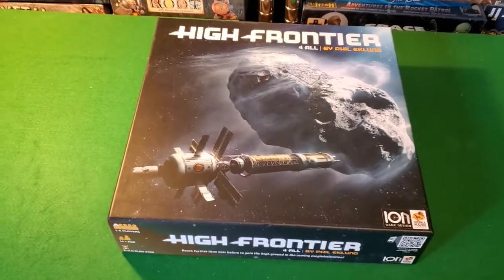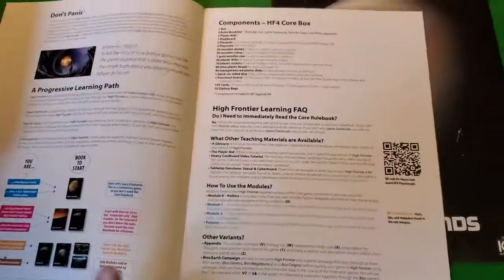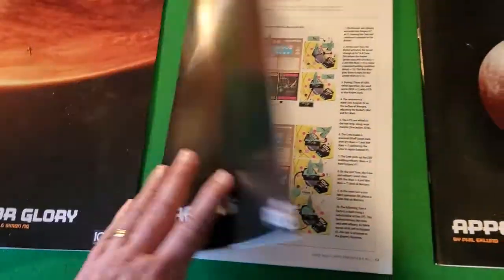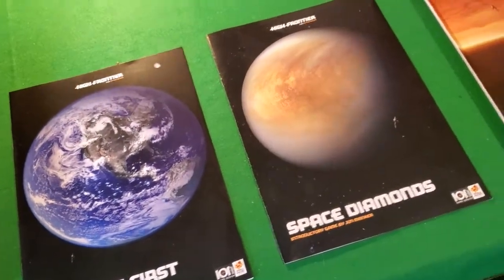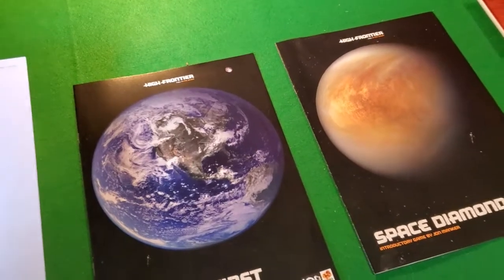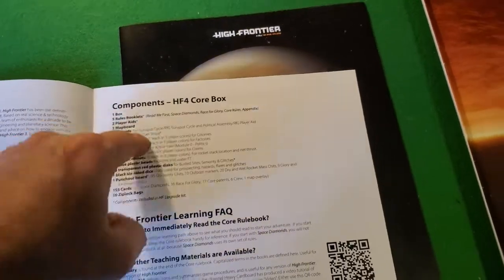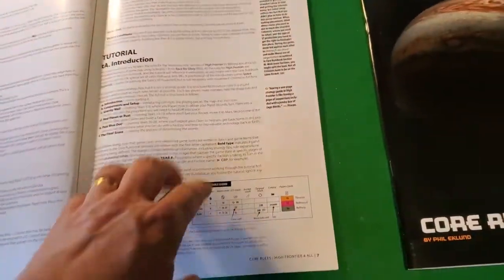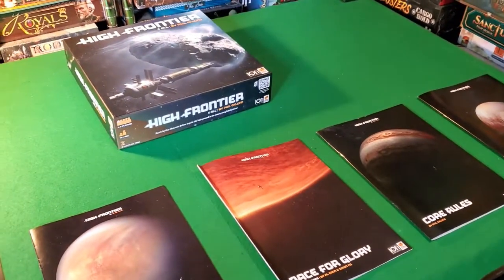Manual Transmission - High Frontier 4 All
Manual Transmission is not a traditional review format; instead, we focus specifically and solely on the game manual itself and compare against criteria that we'd like to see in game manuals.

This entry in the Manual Transmission series covers the complex space simulation High Frontier 4 All's in game manual(s).